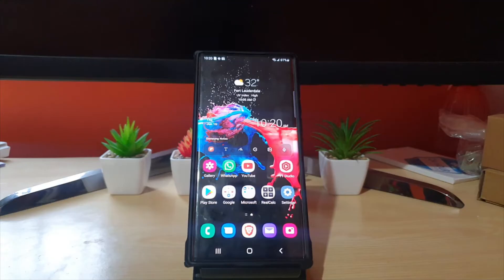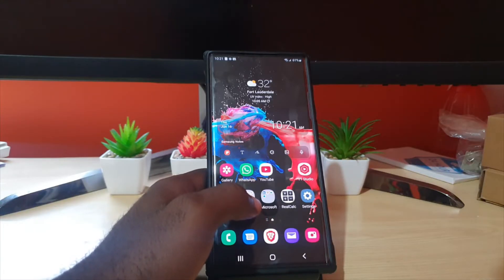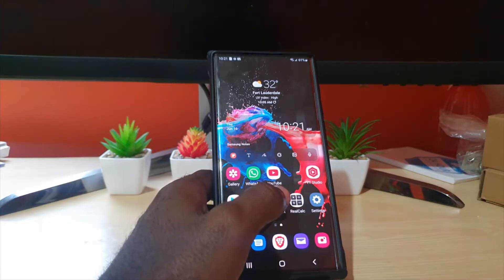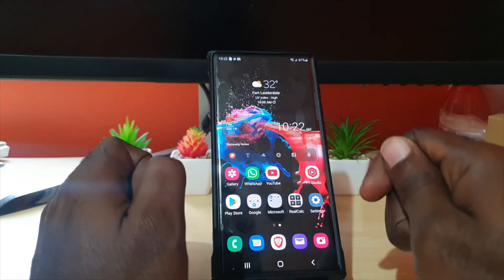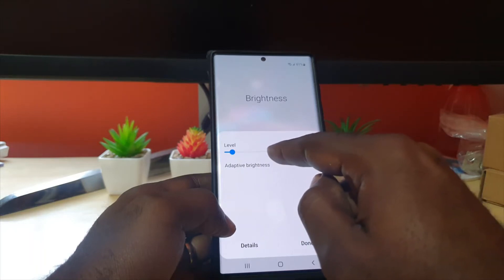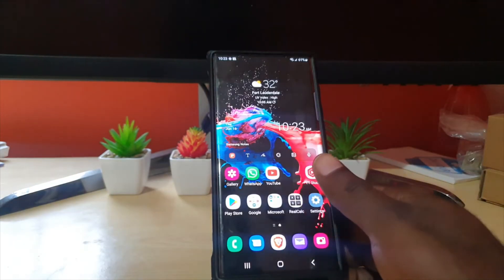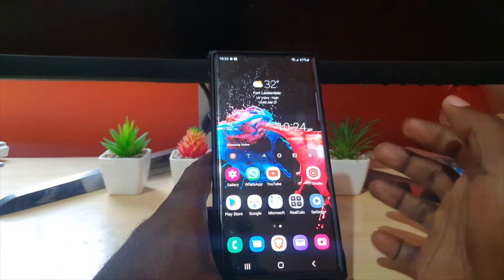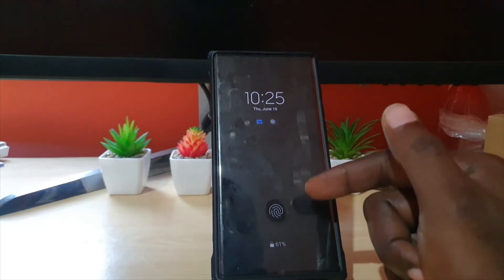Green Screen Galaxy S22 Fix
If you are having the Green screen issue for any S22 device or newer Samsung device try the following tips to help with the problem.